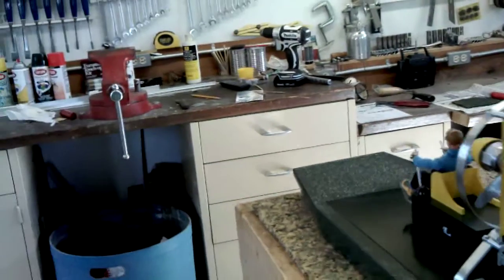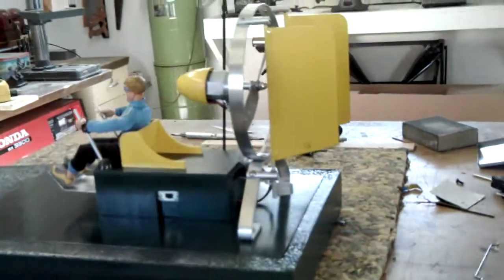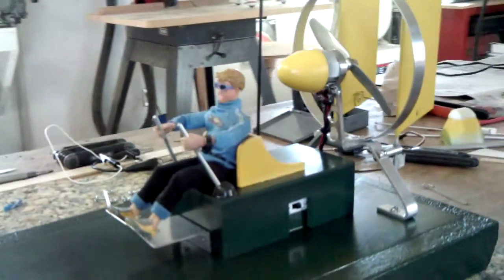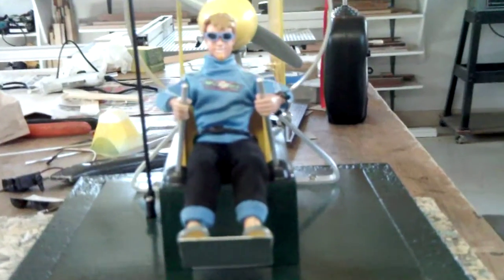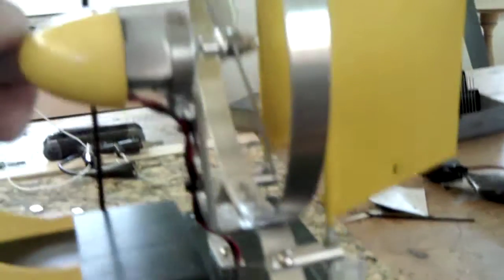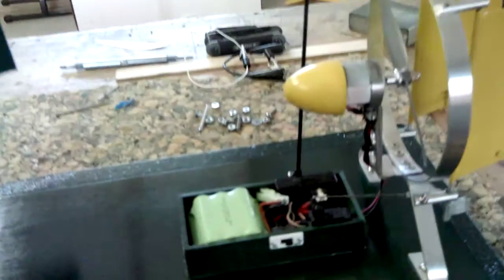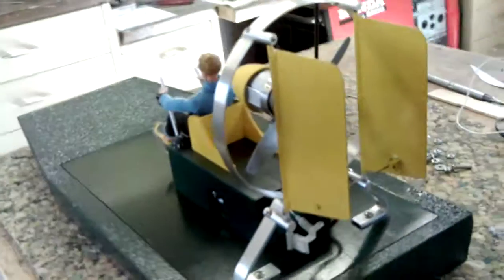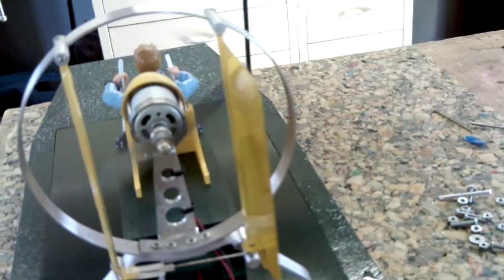SHOP FOOTAGE, Air Boat Custom Built from Crashed Wild Hawk Parts,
Recycling at it's best.  After too many crashes, Wild Hawk R/C ariplane parts were used to power the Styrofoam body air boat.  Used the motor, prop, radio reciever, servo, battery and linkage and control horns.  Action figure "driver" was a toy store rock-climber action figure.  Power platform lifts off hull and can be esily put one piece on a different hull if the first one breaks or does not perform properly.